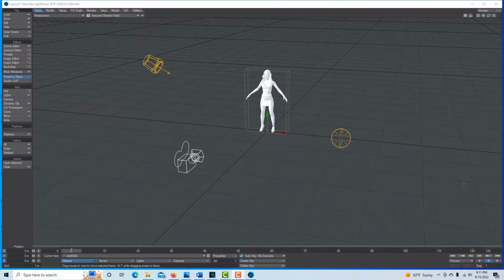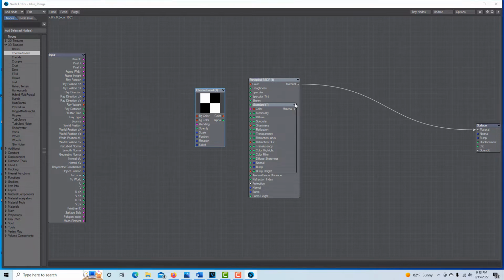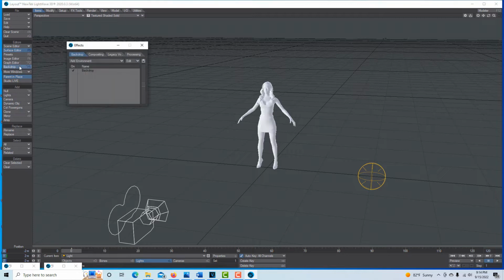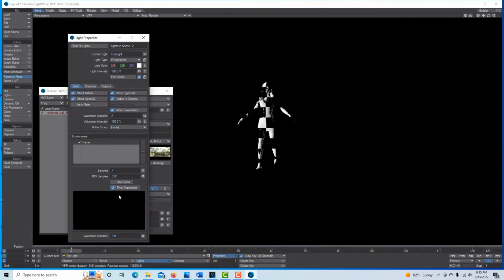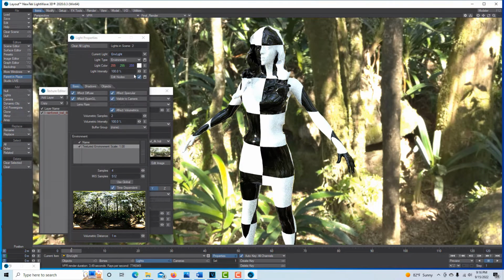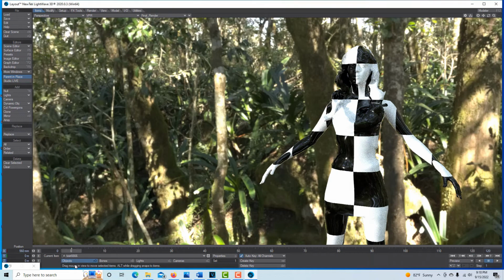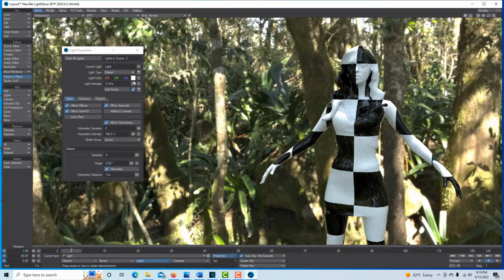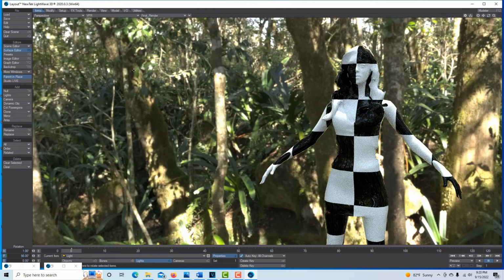Tips for Lighting Your Scene with an HDRI Image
Quick tips on lighting your scene with an HDRI image in LightWave.